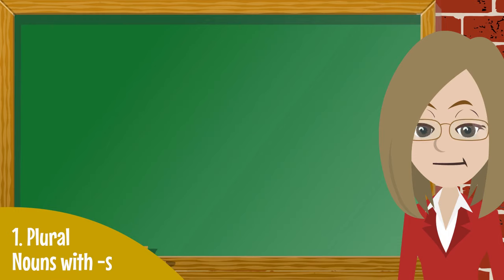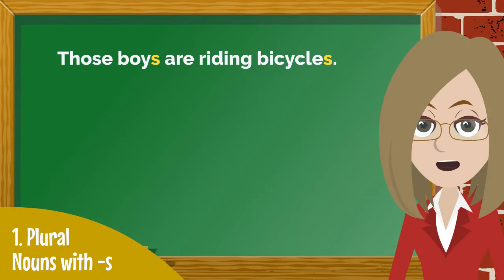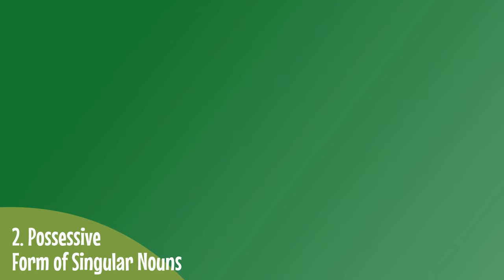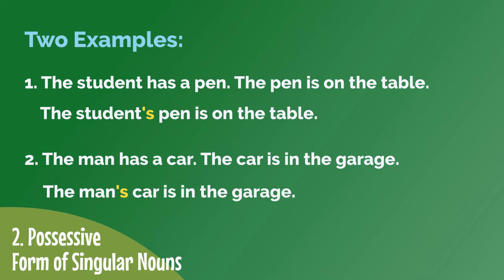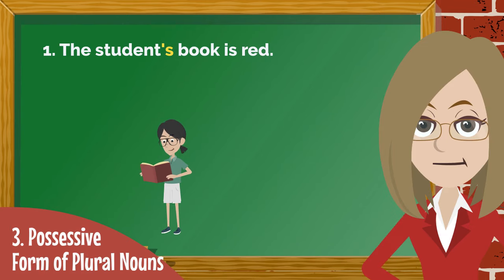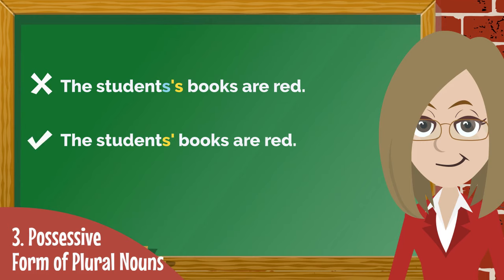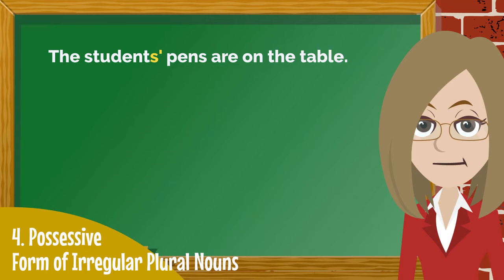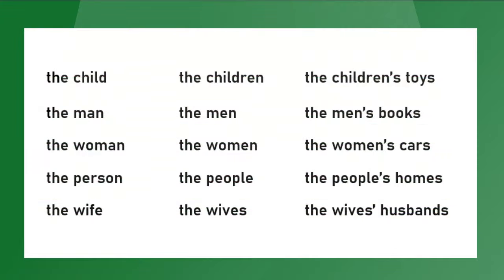Possessive S - English Grammar Lesson + MINI QUIZ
Complete introductory lesson (possessive s) along with 3 mixed fill in the blanks / gap fill questions quiz, elementary to intermediate level (with answers).